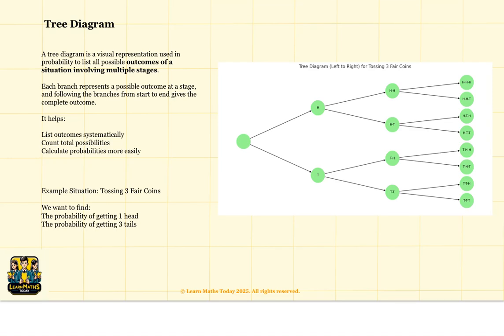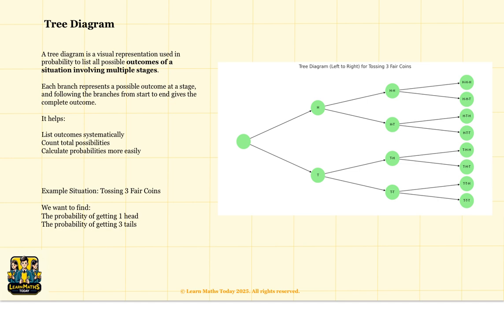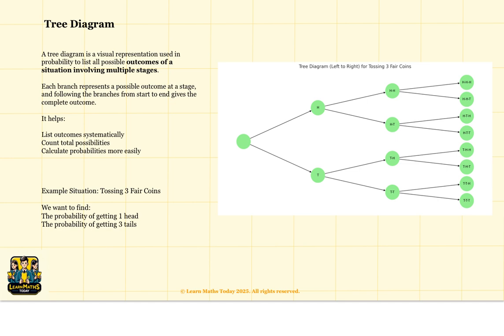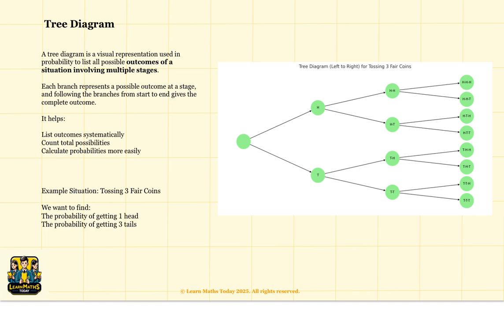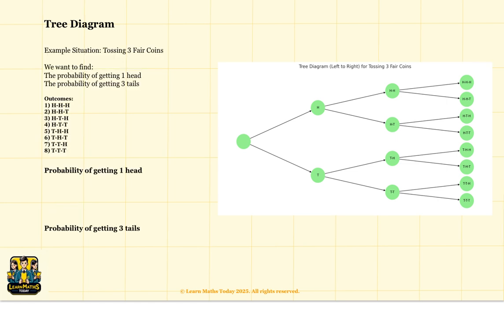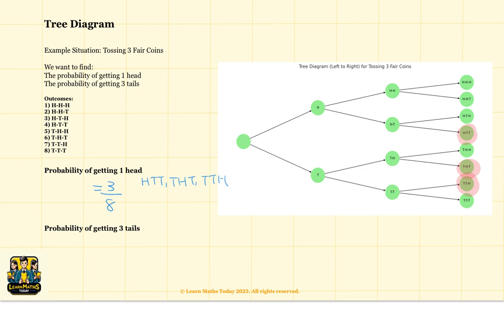Probability - Tree Diagram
In this video, we’ll show you how to use tree diagrams—a clear and visual way to solve probability problems involving multiple stages. Whether you’re drawing two cards, flipping coins, or making repeated choices, tree diagrams help you keep track of all possible outcomes and their probabilities.

You’ll learn how to:

🌳 Draw tree diagrams for simple and compound events
🧮 Calculate probabilities by multiplying along the branches
🔁 Handle situations with and without replacement

This video is perfect for students preparing for the Singapore O Level Elementary Mathematics exam or anyone who wants to master multi-step probability questions with confidence. At LearnMathsToday, we break down complex topics into bite-sized, easy-to-follow lessons—no tuition required! Let’s get started!